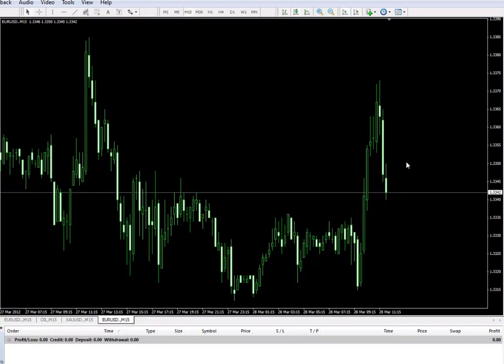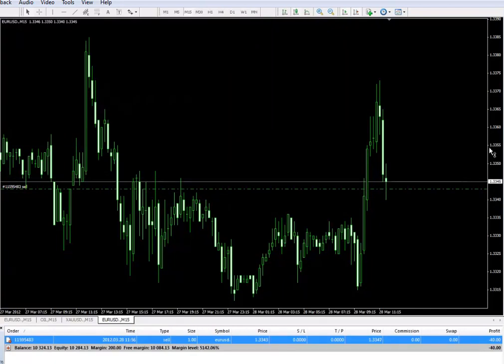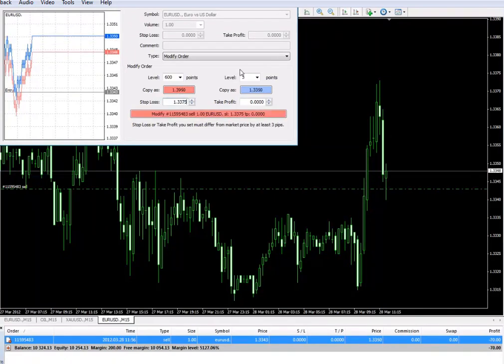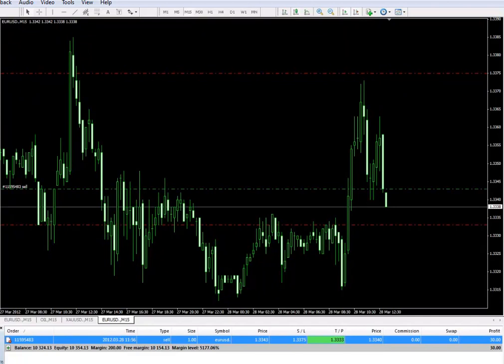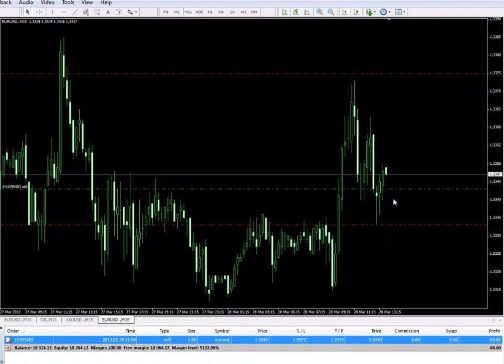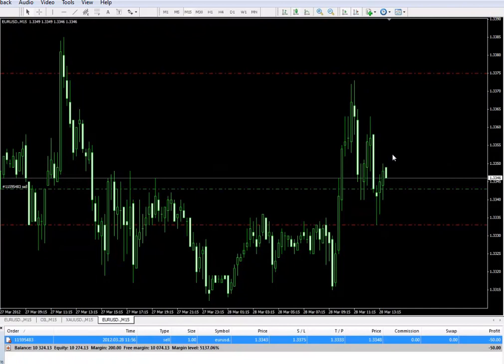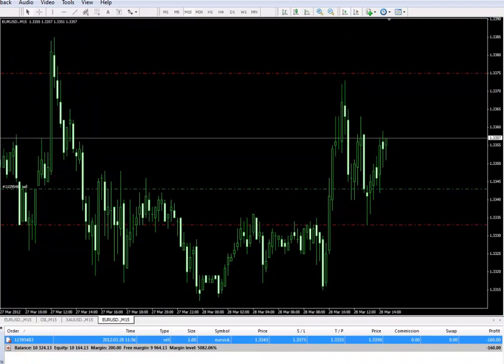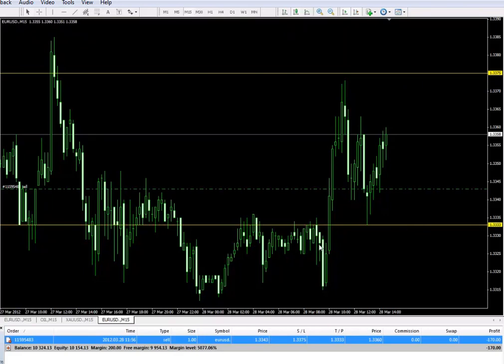ZWINNER-21 Live Forex Trade - 28th March 2012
This is the ZWINNER-21 Forex Trading System on the 15Min Time Frame.
Because the Market was dull today, it took more than 4 Hours
to get our Target Profit.
This Video will teach you how to be patient and do not let
your emotions control you.

Thanks